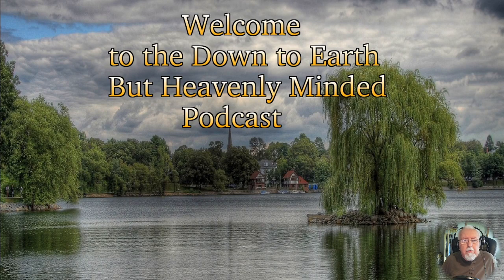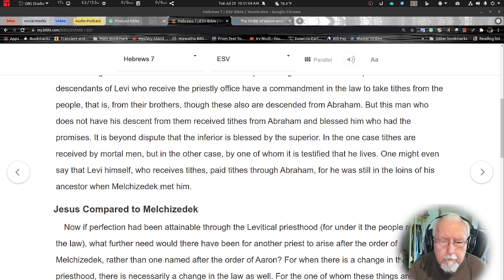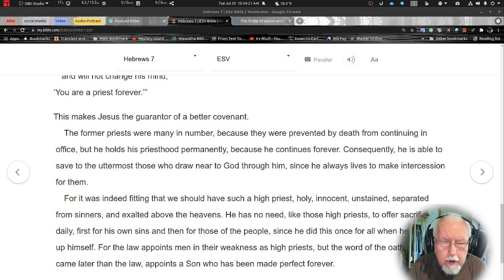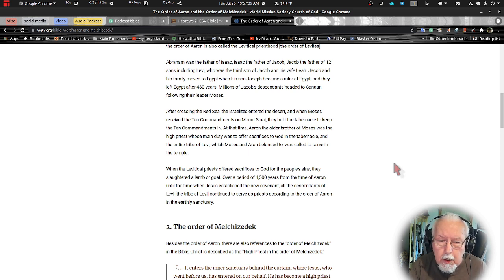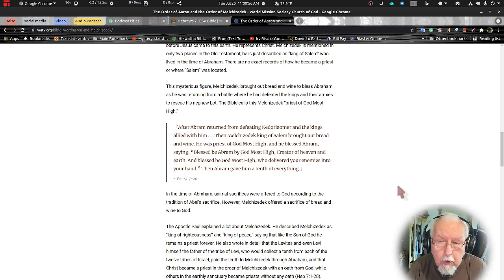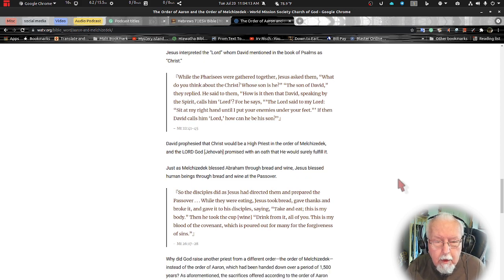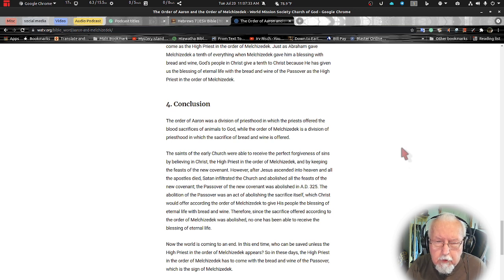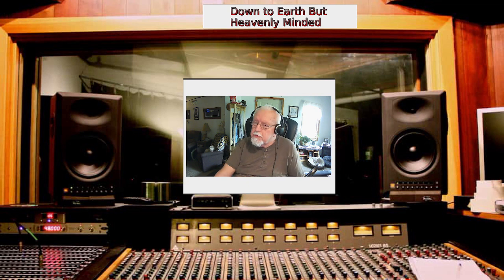The Priestly Order of Melchizedek Hebrews 7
The subject of this podcast is "The Priestly Order of Melchizedek." We are now in the seventh chapter of the book of Hebrews. We will be taking a close look at the two priesthoods from the Old Testament.